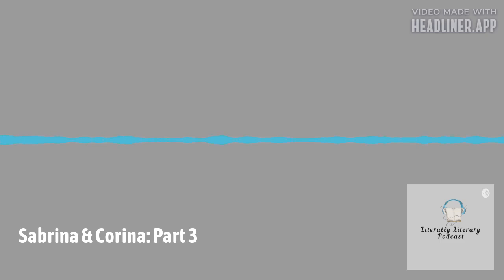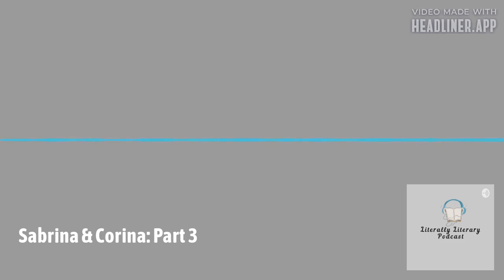Sabrina & Corina: Part 3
For this episode, we discuss strong lines that struck us from the latter half of Kali Fajardo-Anstine's compelling collection, Sabrina & Corina, that being "Galapago," "Cheesman Park," "Tomi," "Any Further West," "All Her Names," and "Ghost Sickness."